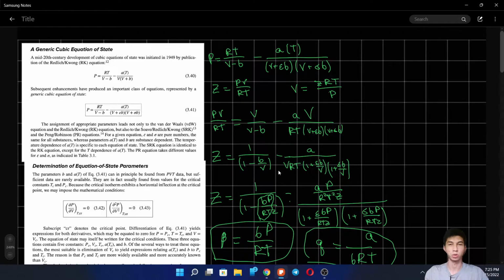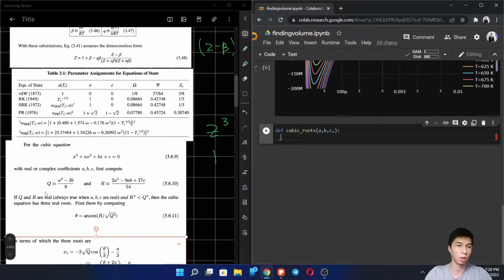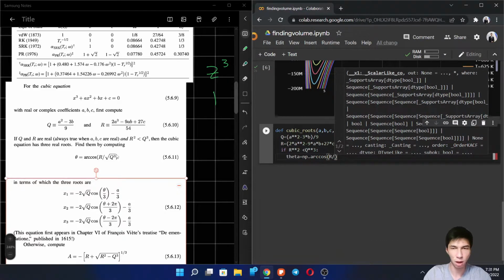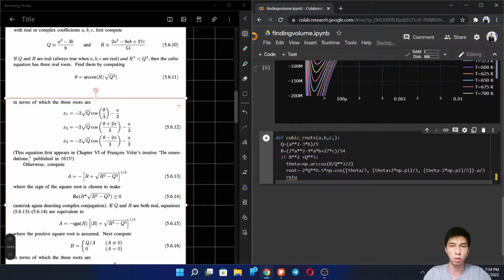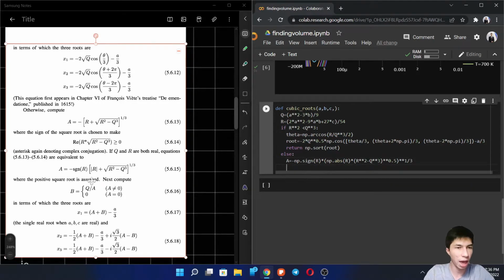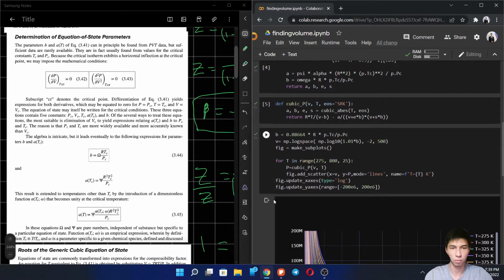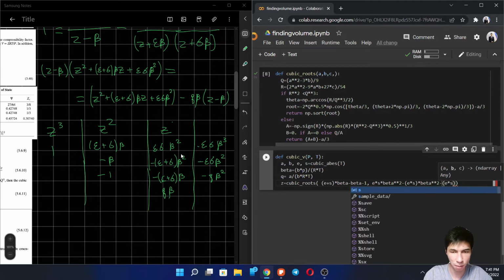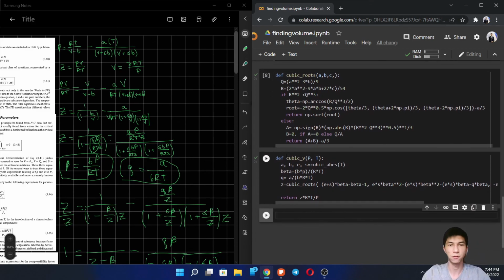Calculation of Specific Volume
Using Cardano's formula, write a Python function to calculate the specific volumes given P and T, for the SRK equation of state.